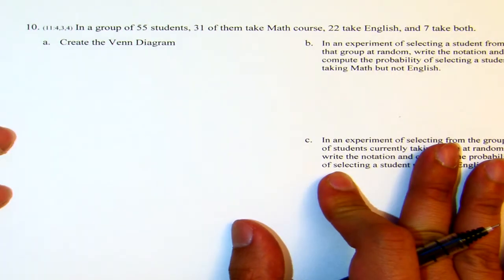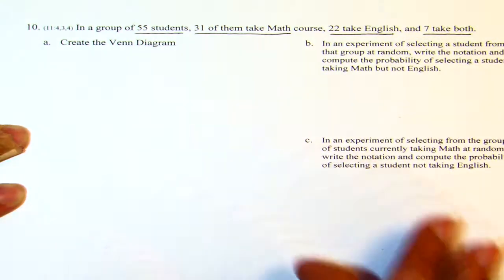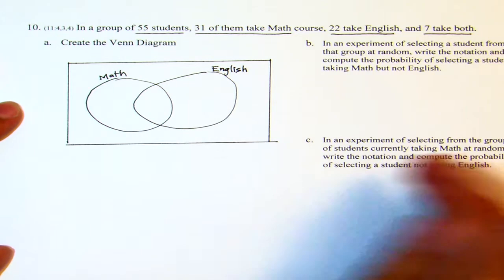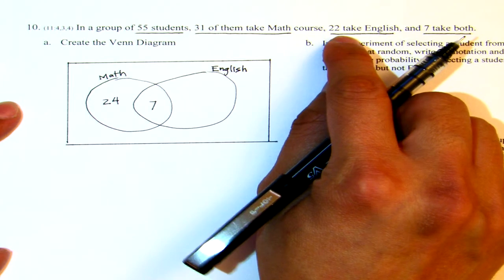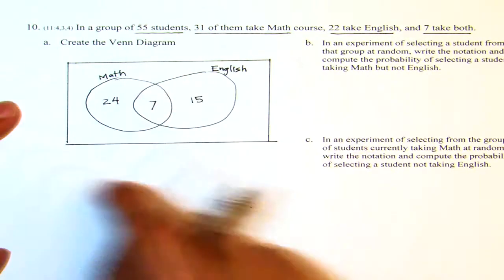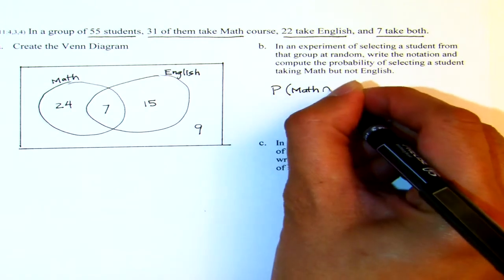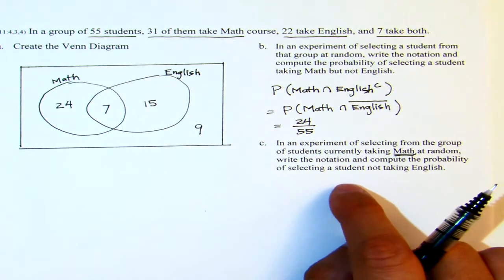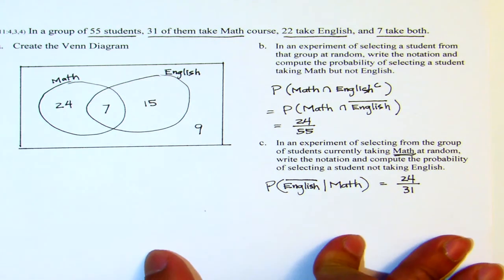F11m227elact1#10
Thomas Harjuno